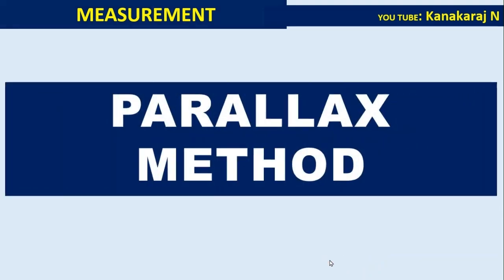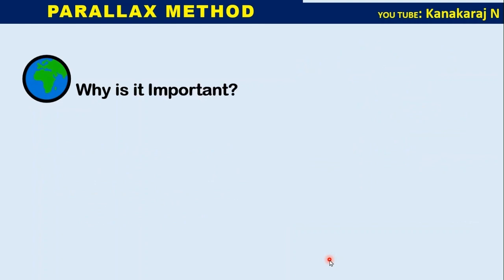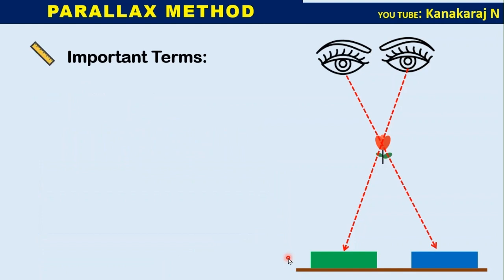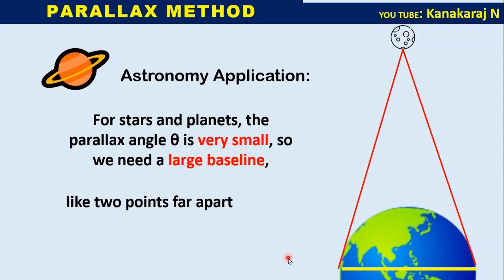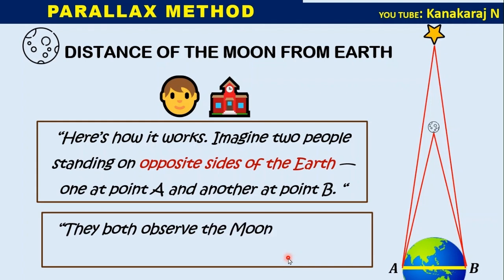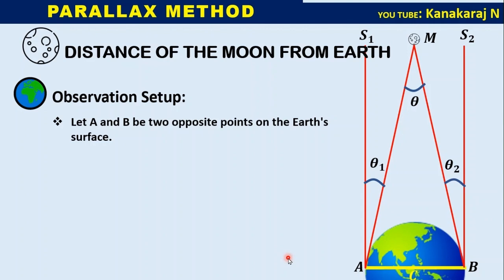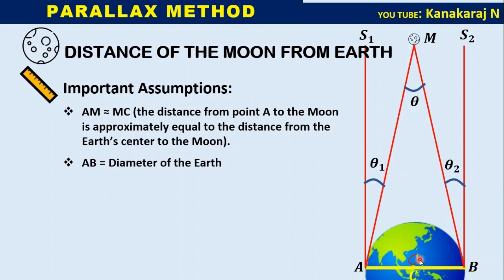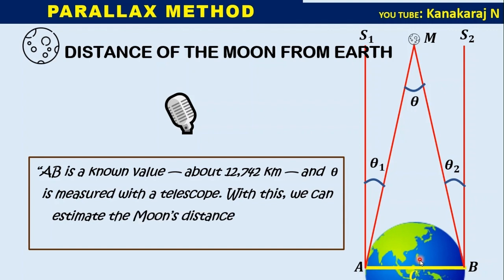|How Far Is the Moon? | Simple Parallax Method Explained1Kanakaraj N | Measurements | class 11|